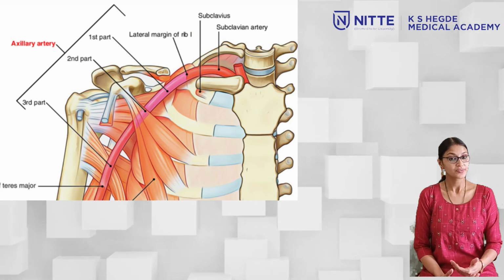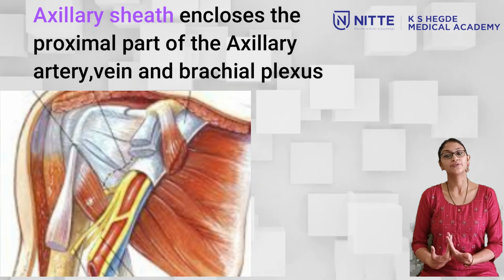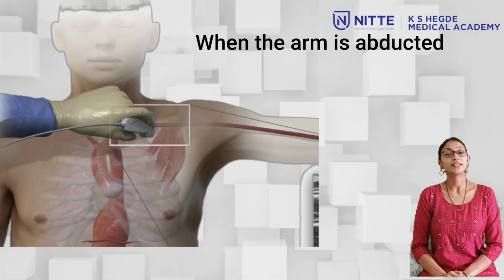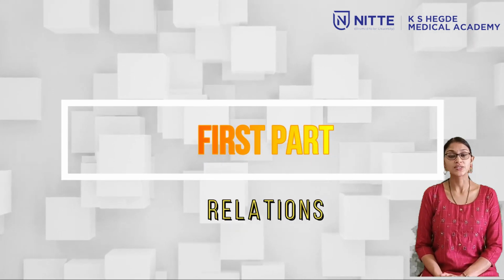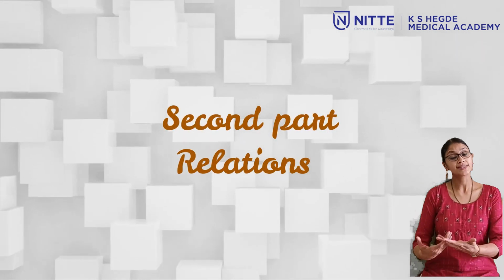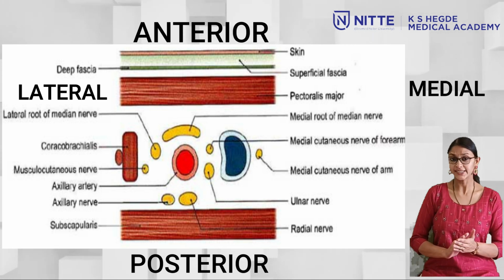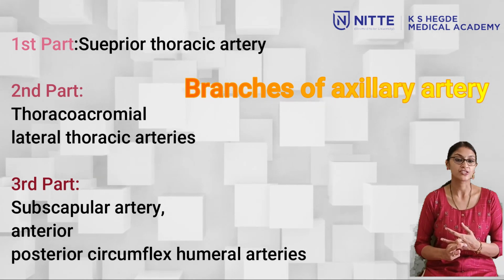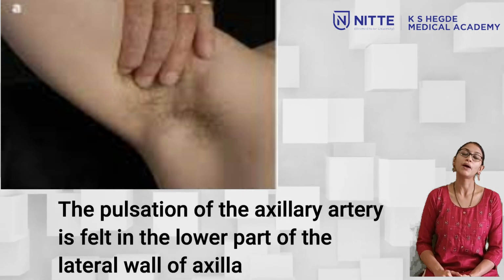Axillary artery gross anatomy